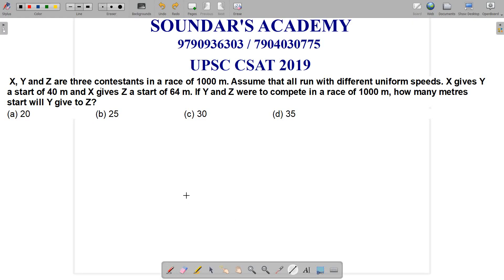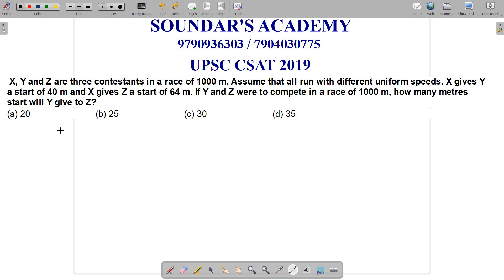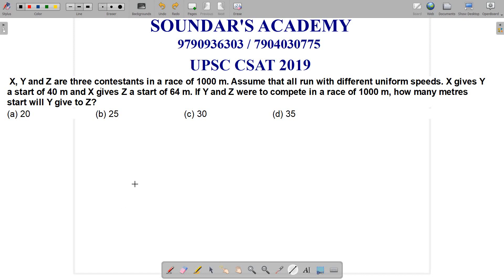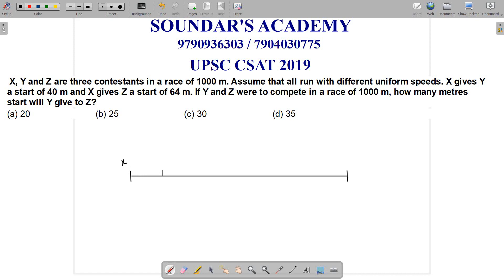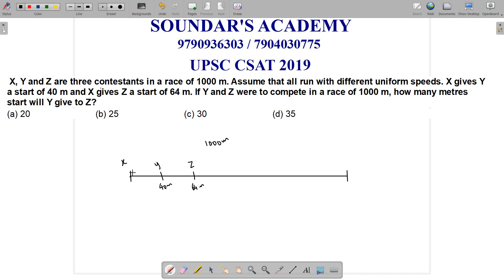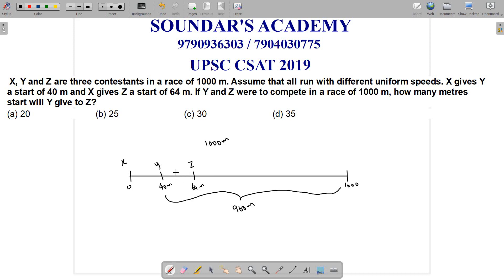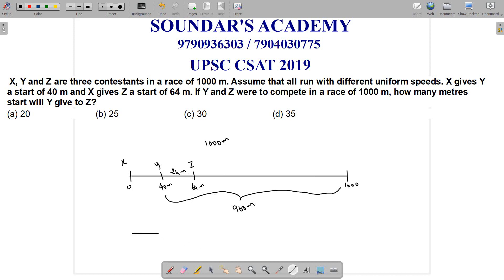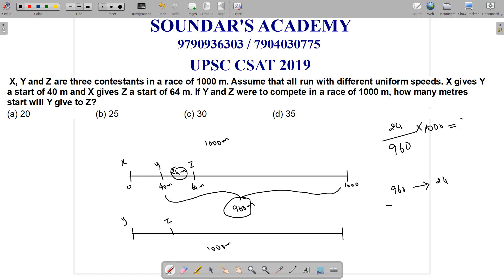UPSC CSAT 2019 / TIME and DISTANCE / RACE problem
Solution for UPSC CSAT 2019 PAper II problem
X, Y and Z are three contestants in a race of 1000 m. Assume that all run with different uniform speeds. X gives Y a start of 40 m and X gives Z a start of 64 m. If Y and Z were to compete in a race of 1000 m, how many metres start will Y give to Z?

(a) 20

(b) 25

(d) 35